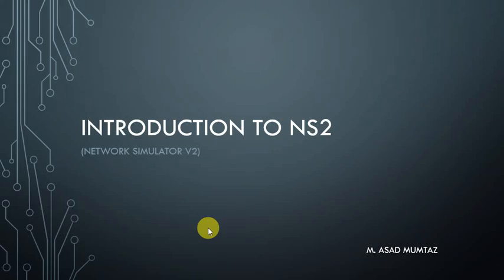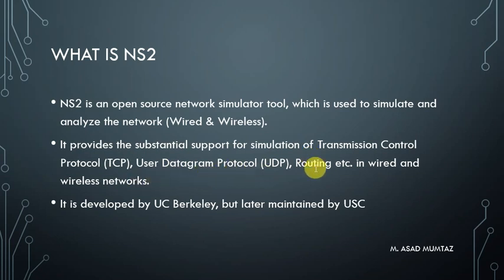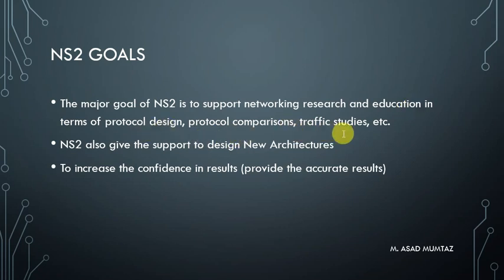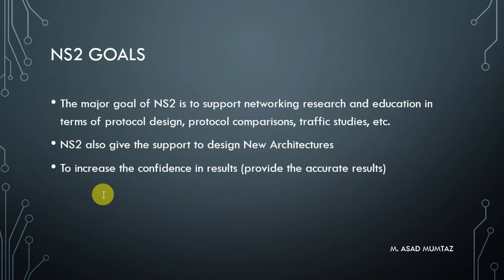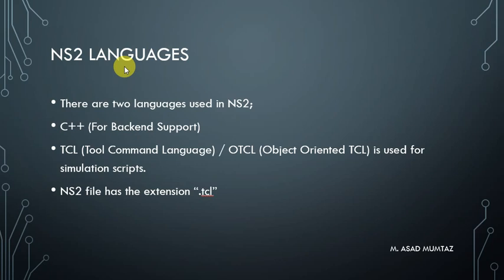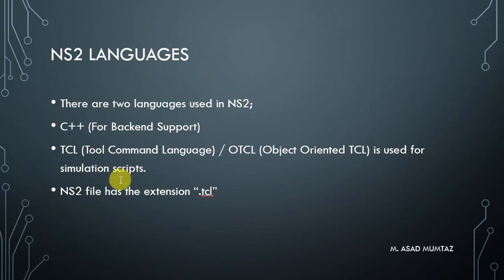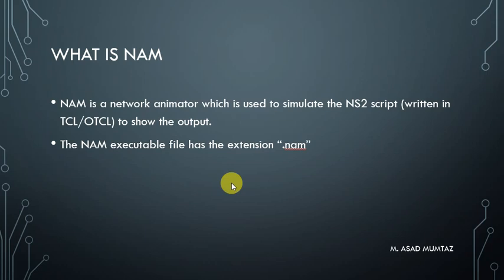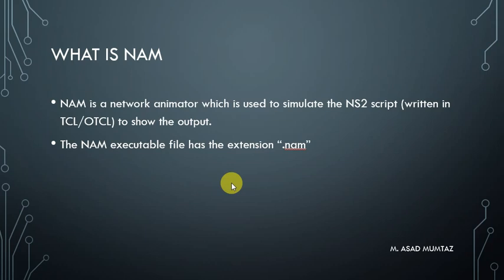Introduction to NS2 (Lecture # 1)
This is an introductory lecture about NS2 (Network Simulator v2). In this lecture I'll briefly tell you about NS2.